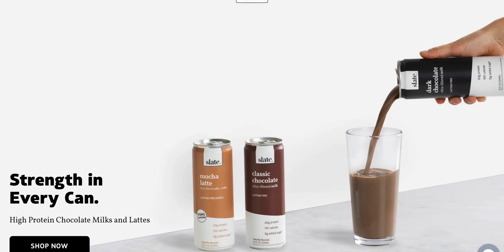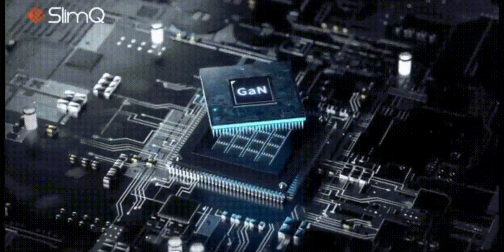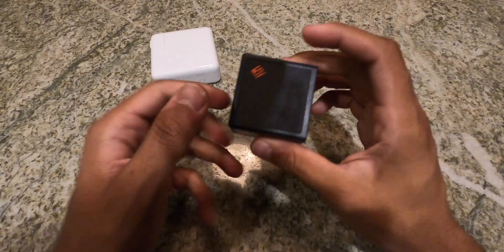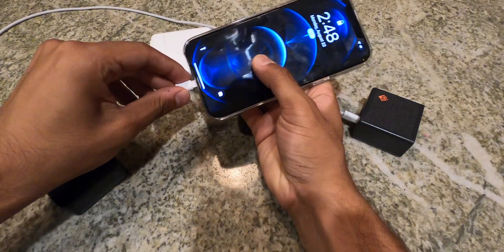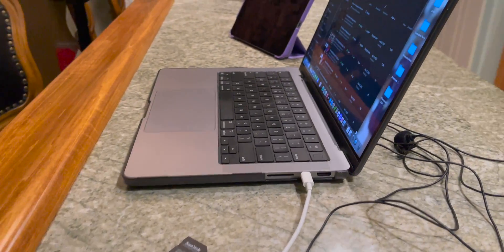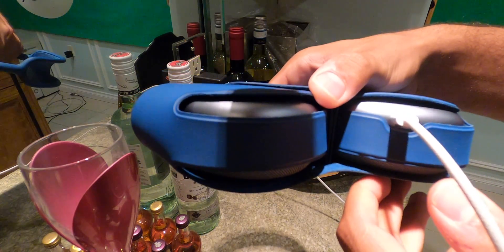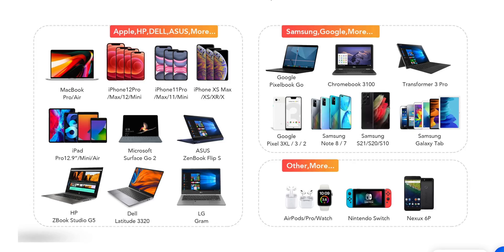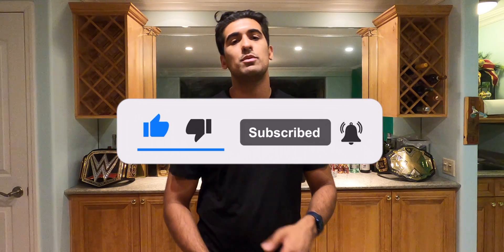SlimQ 65W USB-C GaN Charger Review! (Insane Performance!!)